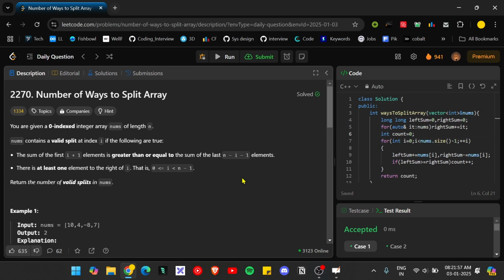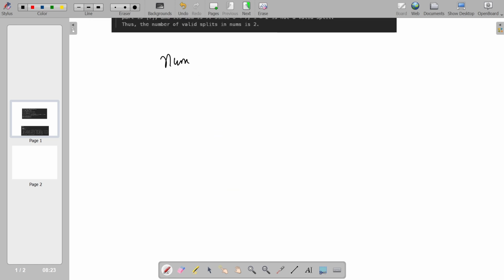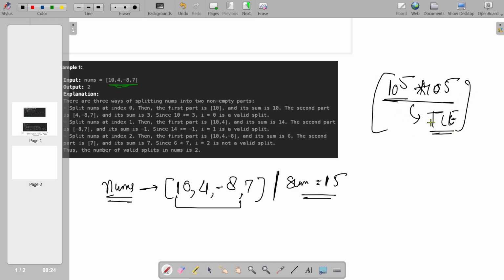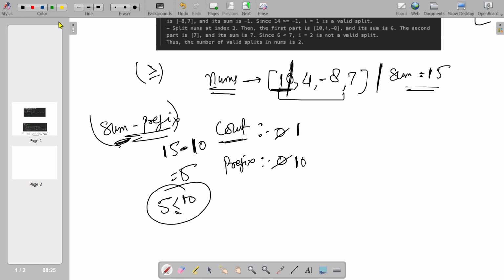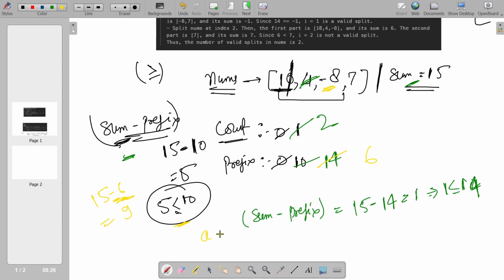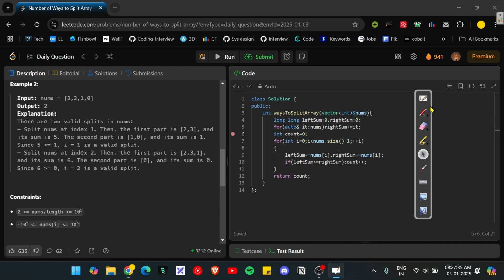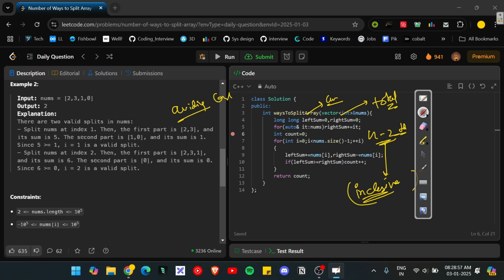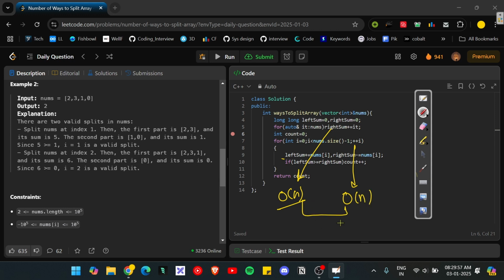Leetcode 2270 | Number of Ways to Split Array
Welcome to Day 2 of LeetCode daily challenge series! In this video, we tackle LeetCode 2270: "Number of Ways to Split Array." I provide a clear explanation of the problem, walk through the logic step by step, and implement an efficient solution in C++.